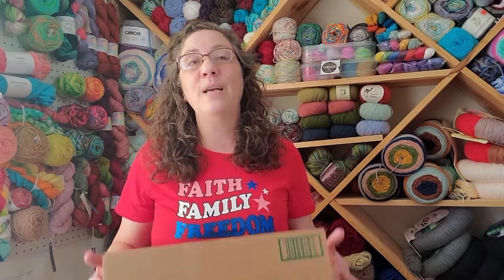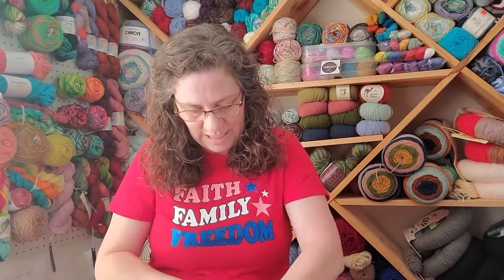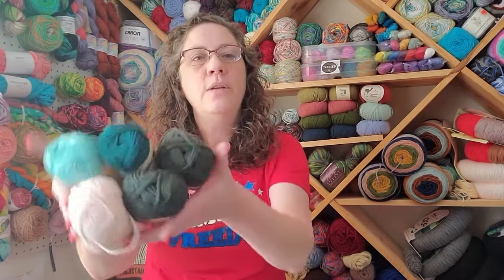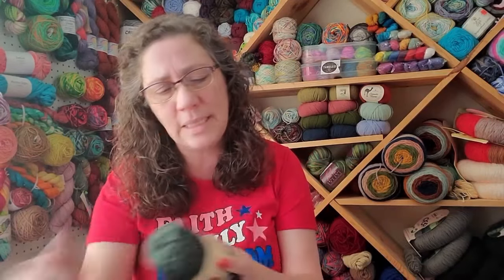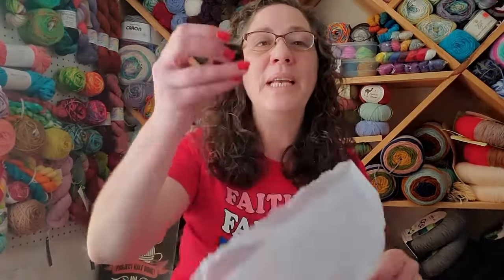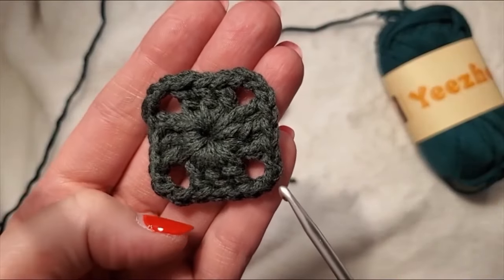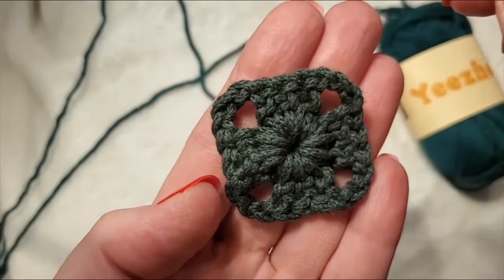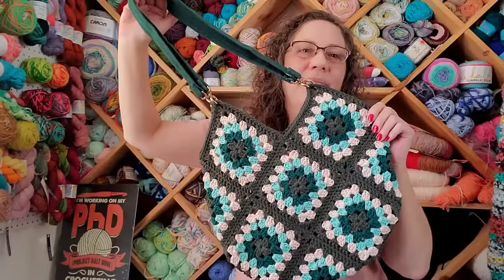Yeezhee Crochet Kit Review ~ Granny Square Bag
Hi Everyone!  This beginner crochet bag kit was great fun and very easy to do.  The tutorials Yeezhee provides are perfect for the beginner crocheter.  They have 2 different sized bag kits, as well as a Cat Hat kit, and they come in many different colors.  Thank you for your interest!  Have a BLESSED day!